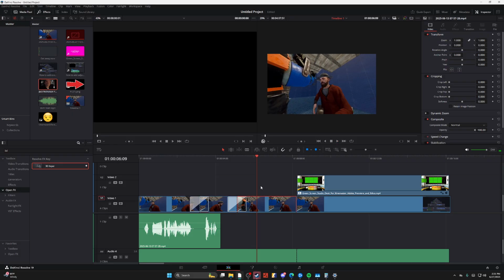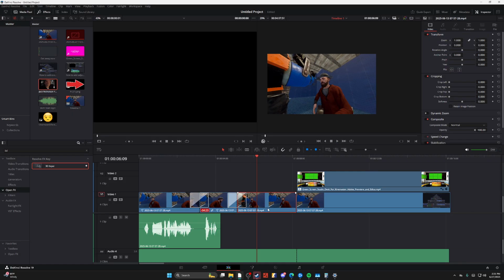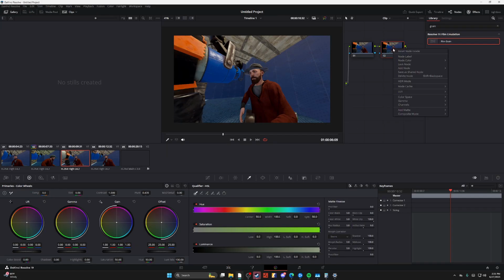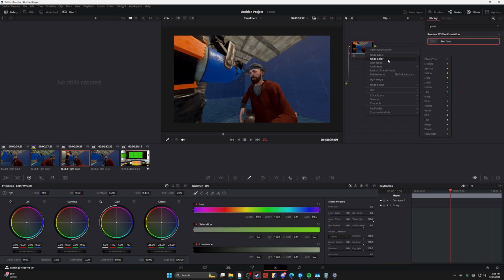How To Add Glow In DaVinci resolve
If you want more davinci resolve tuts make sure to like and sub :)
Learn how to easily add a cool **glow text** effect to your videos using DaVinci Resolve! This tutorial will walk you through the **video editing** process step by step, showing you how to navigate the edit and color tabs. Don't forget to leave a like so you can help with **audience retention**! 🔔